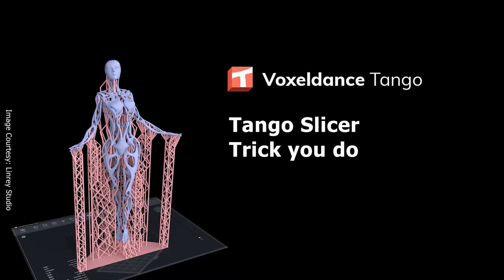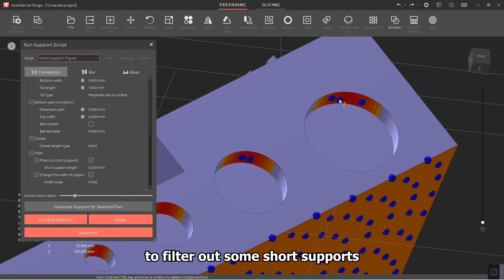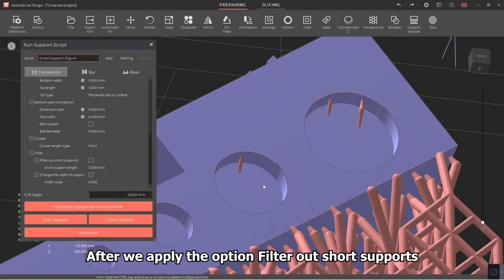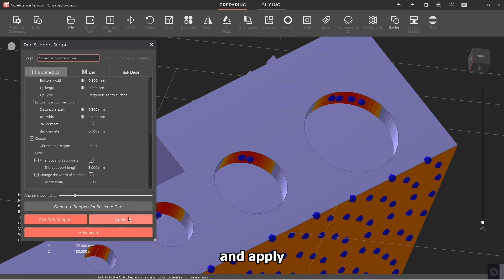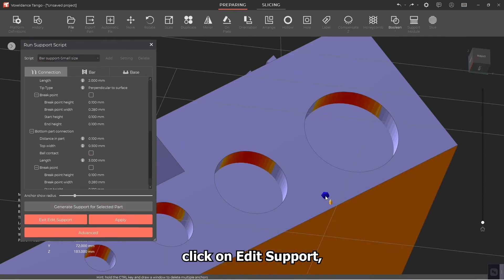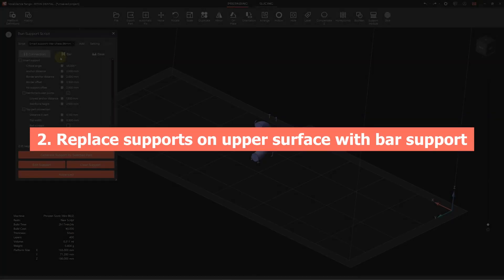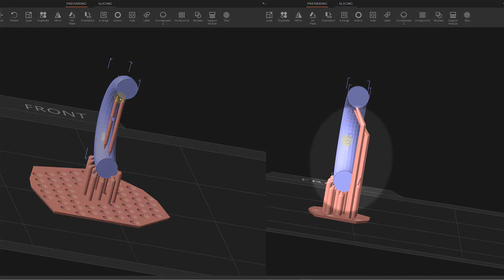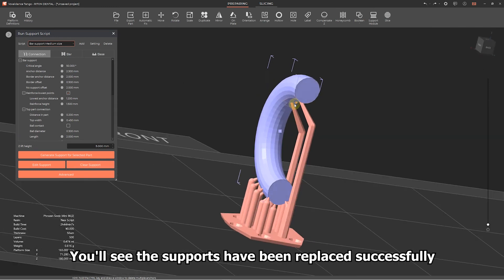Tango slicer trick you don't know (probably): How to use mixed support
In this video, we'll teach you one hidden gem in Tango slicer - How to use a combination of smart support and bar support for a better printing result.

This trick is very useful when you use the smart support filter function to filter out some short supports, but can't add them back manually with the same support script. Or you have some smart supports generated on the upper surface of the part, and you want to get rid of them for a better surface quality.

0:00 Intro
0:31 Add bar support where smart supports get filtered
1:28 Replace supports on upper surface with bar support